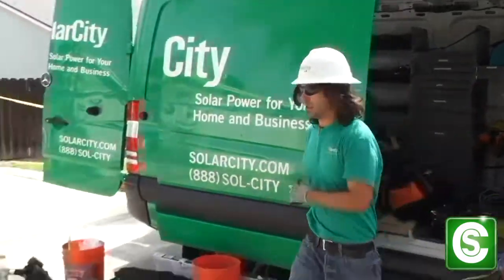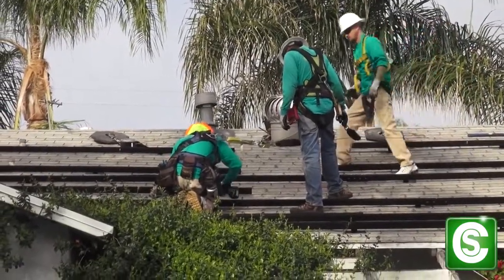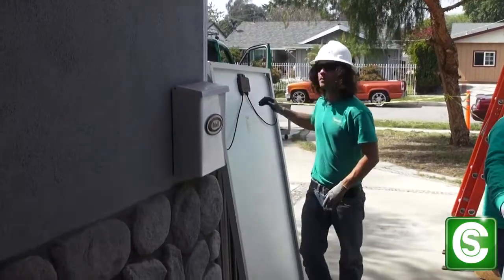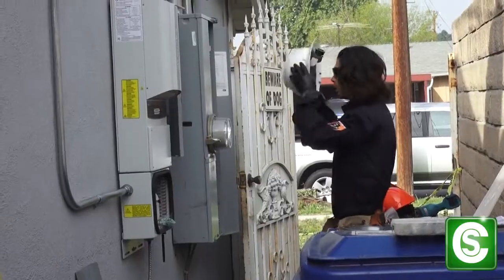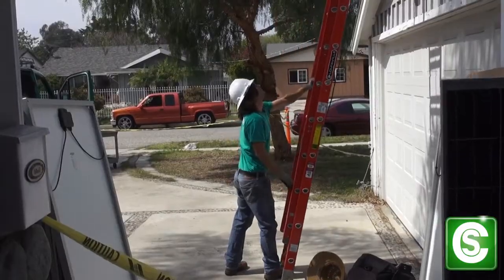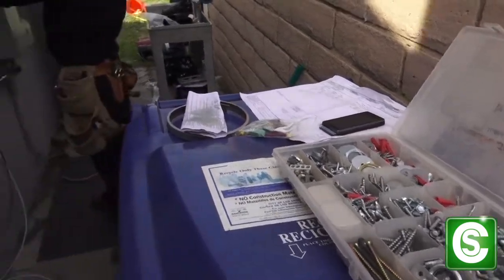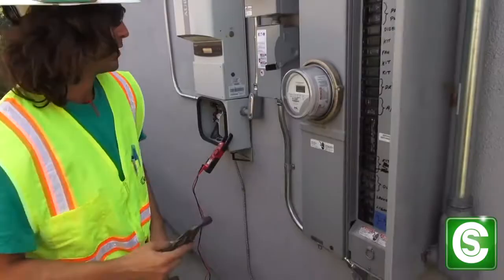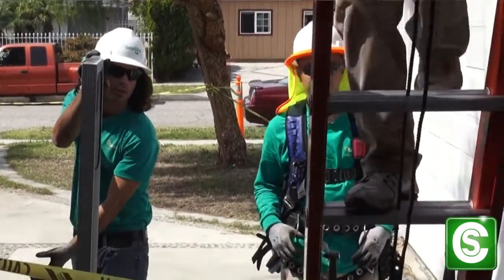How to Become a Solar Installation Lead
Joshua Sadler shows you what it's like to be a Solar Installation Lead, why he loves his job and what steps you need to take if you would like to be a Solar Installation Lead too!